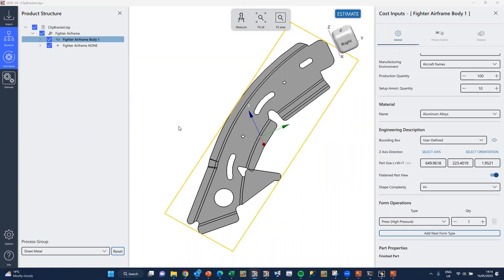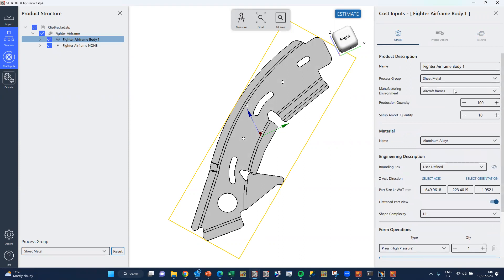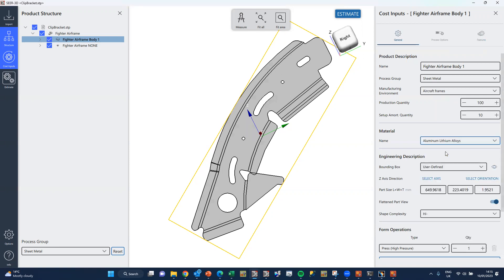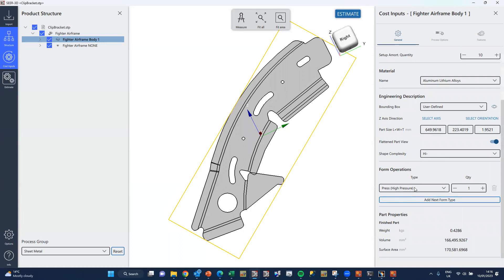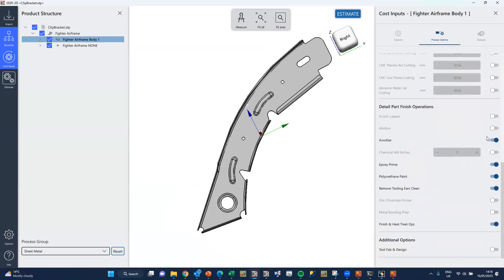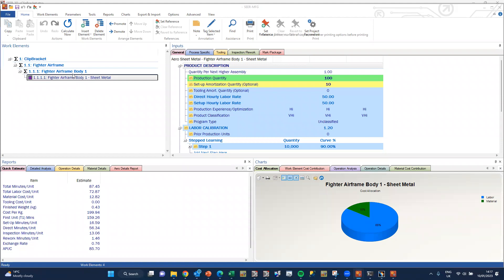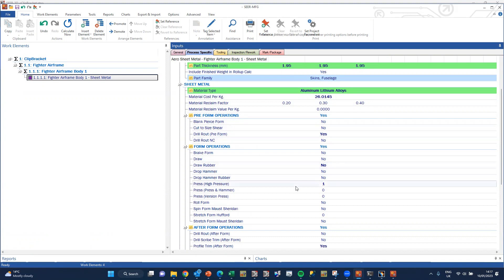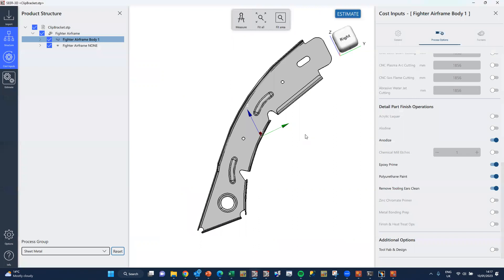SEER 3D Sheetmetal